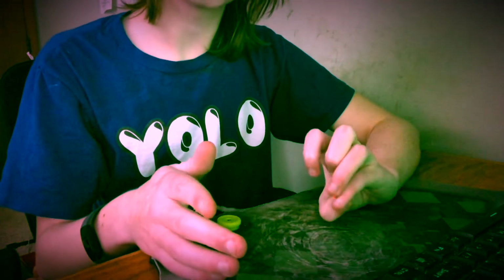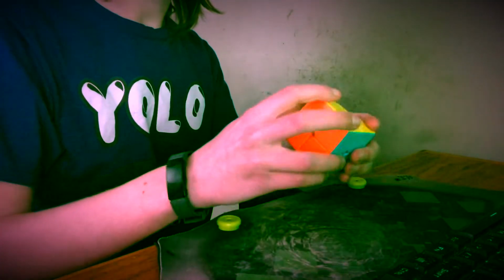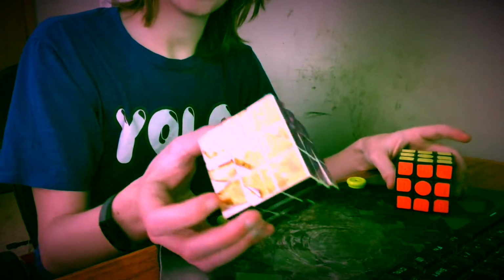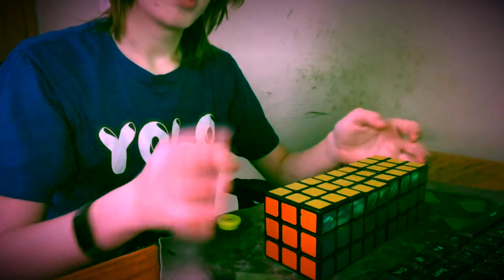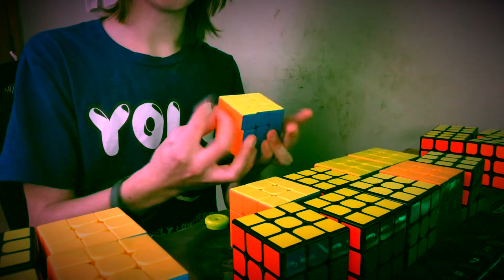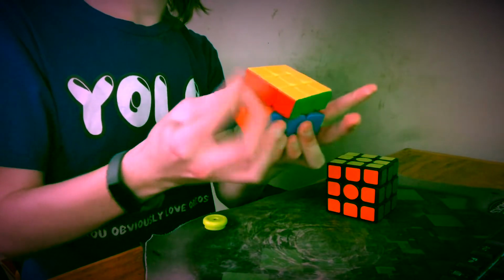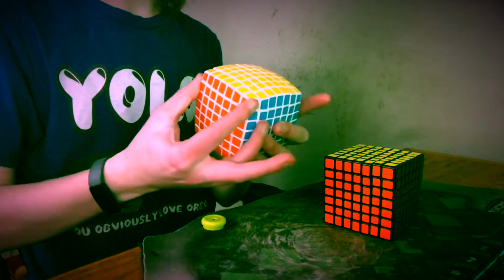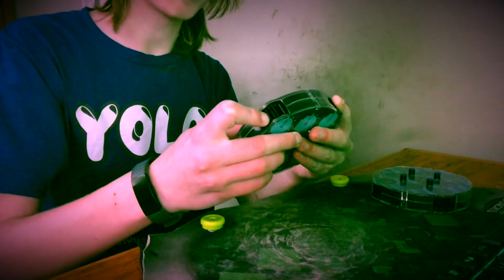Rubik's Cube Collection: End of 2021 (150+ cubes!) | Part 1: 1x1-10x10 & Other WCA Events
Howdy! My name is AsrielTheCuber. Sorry I haven't uploaded in so long, I've been pretty demotivated to make videos lately, but things are finally clearing up, and I've been getting back into cubing again. So, I thought, why not start making videos again? I have a tradition, where at the end of every year, I upload a cube collection video, talking about all the cubes I have. This is the 6th time I've done this, and this year, it has grown a lot more than I expected! So, enjoy the video! Or at least the first part, where I talk about all of my cubic and other WCA puzzles I own. Non-WCA puzzles can have their own video.

Follow me on Twitter @AsrielCube subscribe to my second channel, AsrielDoesStuff support me on patreon and huge thanks to my patreon supporters: Clayton Toppings, join my discord server and I will see you my next video.